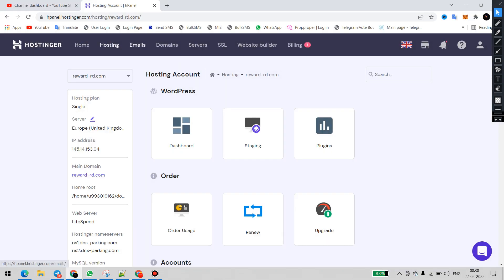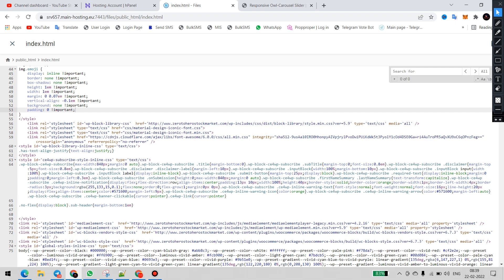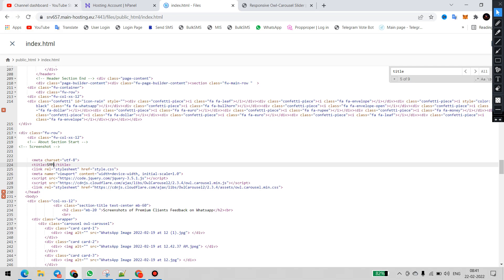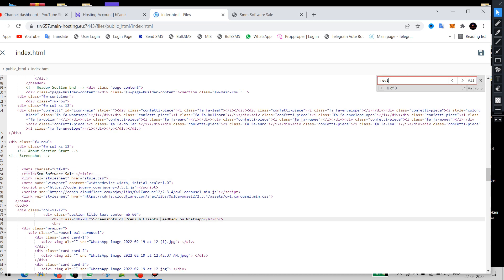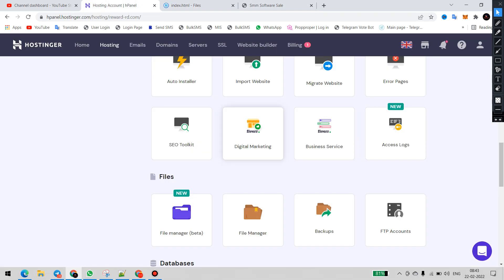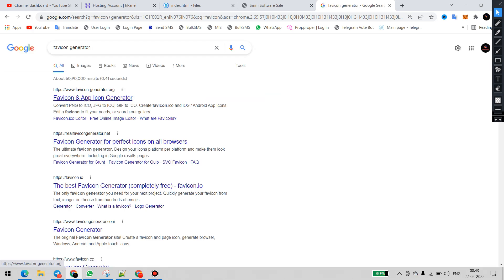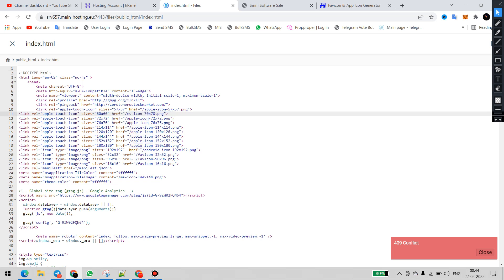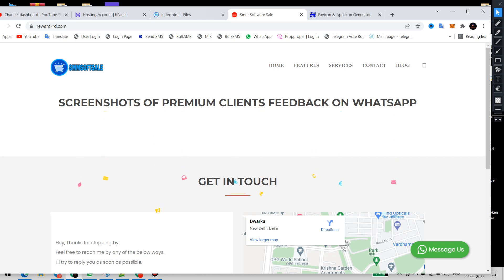Add A Favicon to A Website in HTML | Learn HTML | HTML Tutorial | HTML for Beginners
Add A Favicon To A Website in HTML | Learn HTML | HTML Tutorial | HTML for Beginners. In this HTML tutorial, we will learn how to add a favicon to our websites. A favicon is a small icon you see in the browser tab, next to your website title. An HTML favicon is also a great way to brand your website, and it allows people to easier find your website when they have other tabs open in their browser.